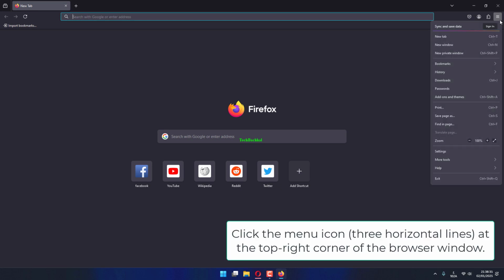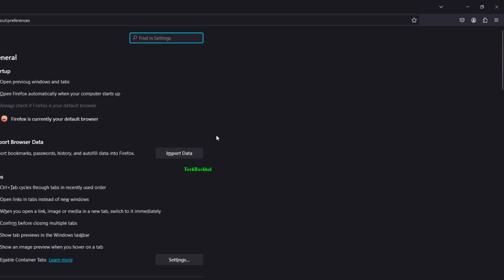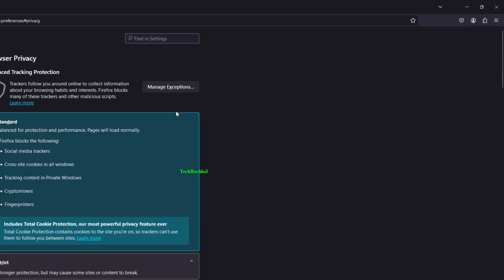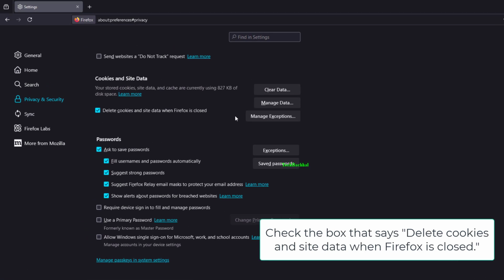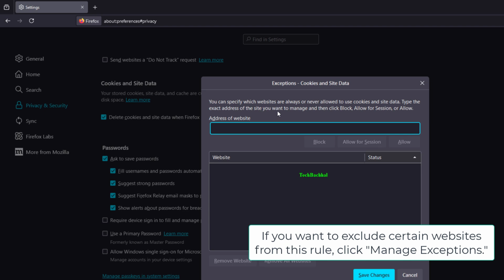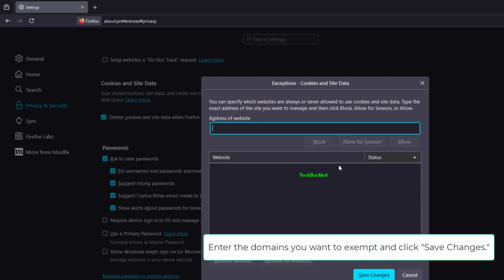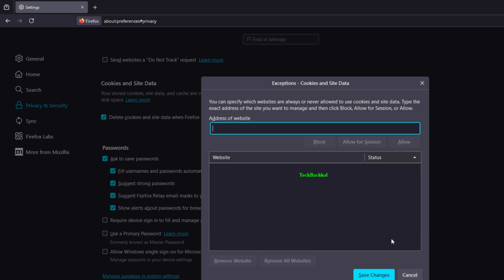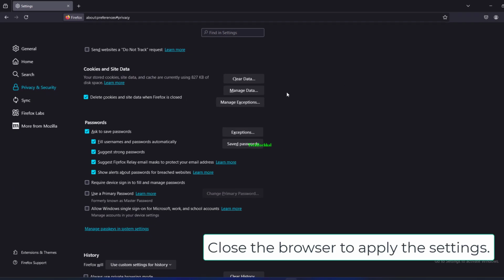How to Clear Cookies, Browsing History and Cache in Mozilla Firefox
Clearing cookies, browsing history, and cache in Mozilla Firefox helps maintain privacy, improve browser performance, and resolve website loading issues. Users may struggle with this due to confusion navigating Firefox’s settings, especially with its periodic updates. Extensions or add-ons that manage cookies and cache can also interfere with manual clearing. Additionally, misunderstanding the difference between clearing specific data types, like cookies versus cache, can lead to incomplete cleanup. This video will explain these issues and their effects on your Firefox experience.

00:00 Intro
00:10 Tutrorial
02:13 Outro